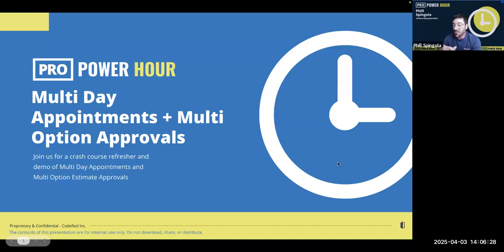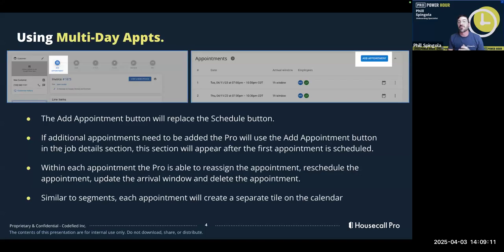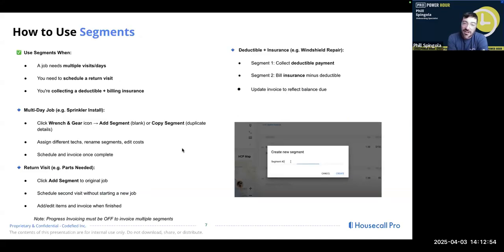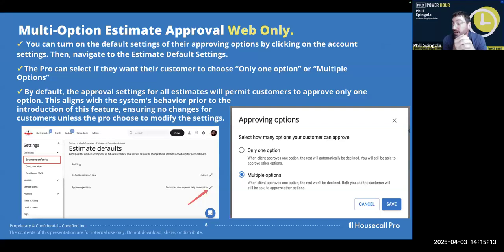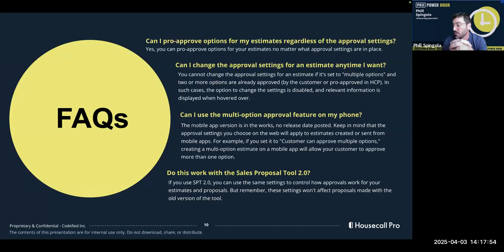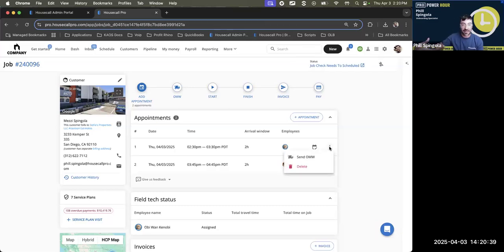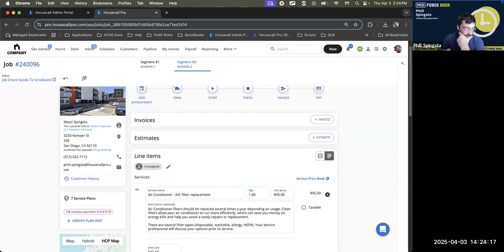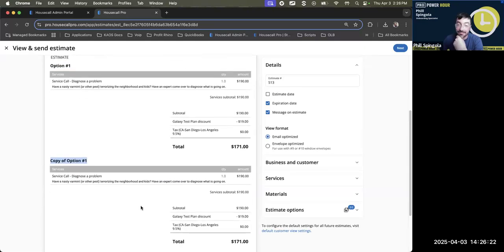Pro Power Hour: Multi-Day Appointments & Multi-Option Approvals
Feature focus and demo of Multi-Day Appointments & Multi-Option Approvals in Housecall Pro.

Chapters:
0:00 Intro to Pro Power Hour: Multi-Day Appointments
2:04 Appointments vs. segments: how they differ
4:05 Multi-day appointments and field tech time tracking
7:13 Why some Pros still use segments
10:00 Multi-option estimate approvals overview
12:05 FAQ: approval settings and mobile app availability
13:51 Demo: setting up appointments on a job
16:42 Demo: segments and segment invoices
19:57 Demo: multi-option estimates
22:45 Q&A: appointments, segments, and invoicing
38:50 Wrap-up and upcoming sessions